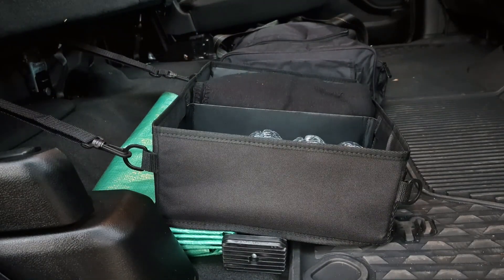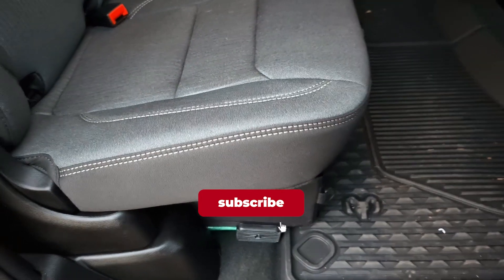Keep Your Truck Tidy - Autofit Under Seat Organizer Unveiled!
🌟We have exclusive deals from our friends that we share every week in our newsletter! Signup here to get them:

Under Seat Truck Organizer Storage Box with Removable Divider & 4 Storage Mesh Bag

Large Capacity & 4 Storage Mesh Bag : Our under seat organizer measures 16.14" x 11.42" x 5.12"(L x W x H). A great height that won't hinder your seat placement. This truck organizer features a multi-compartment design that includes a main compartments and 4 double-layered mesh pockets.

You can customize the compartments by adjusting the a removable dividers to fit different items while keep them perfectly separated.
Underseat Organizer Tested for a Snug Fit: Autofit truck underseat organizer is typically designed to fit beneath the rear seats of most 4 full-sized door trucks, such as the Ford F150, F250, Ram Rebel, and Ram Mega.

Please measure the space under the backseats before purchasing.
Non-Slip & Super Stable Truck Organizer: With 2 extra tie-down straps, which help to keep the truck under seat storage box stable on vinyl or carpet flooring, this under seat storage organizer will no longer slide around while driving. Say goodbye to clutter and mess in the backseat of your truck and hello to the ultimate solution for an orderly and neat space

Durable Materials & Sturdy Structure: The truck underseat storage box is made of premium 1680D oxford polyester, which offers remarkable durability, tear resistance, and wear resistance. Under-seat organizers can withstand the stress and load of daily use and exposure to various weather conditions. Perfect combination of strength and practicality for versatile storage.

Secure Place to Store Valuable Items: The truck under seat storage box provides a dedicated and organized area for storing various items such as jumper cables, tools, recovery gear, hunting gear, equipment, emergency supplies, or personal belongings, assisting in keeping the interior of the truck organized and maximizing available space. You can access them from inside the cab.

CommQuest (JDubb) is a participant in the Amazon Services LLC Associates Program, an affiliate advertising program designed to provide a means for sites to earn advertising fees by advertising and linking to Amazon.com.